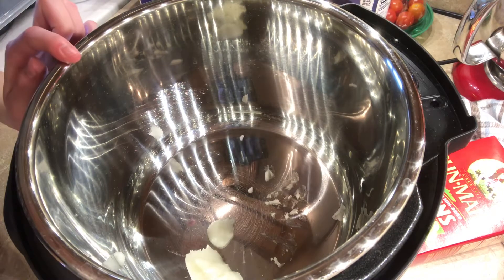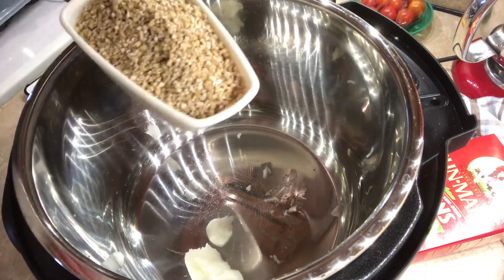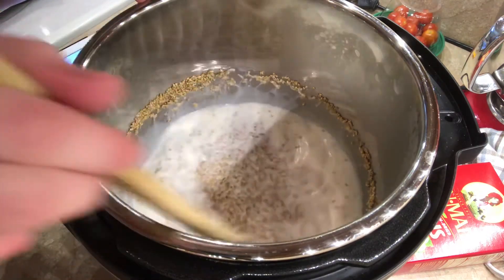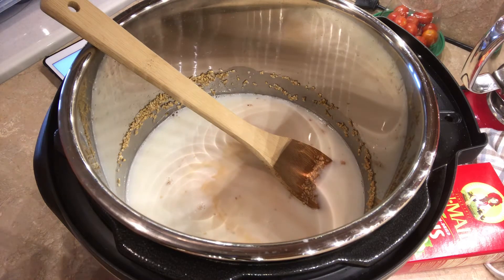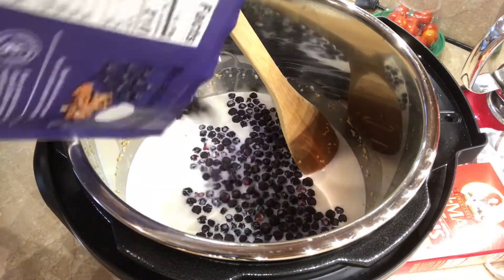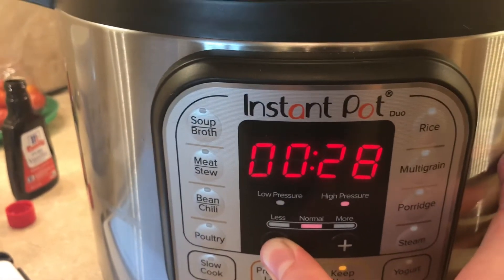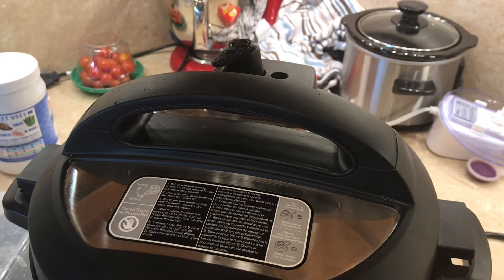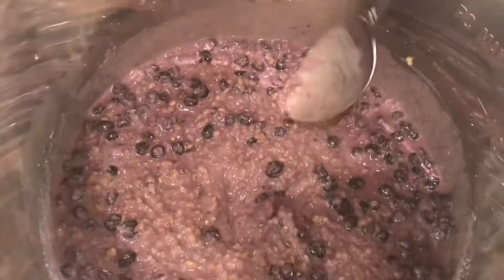Instant Pot blueberry oatmeal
Today I wanted to show you a really easy recipe for Instant Pot blueberry oatmeal. I think that I added too many freeze dried blueberries to it, but the flavors were still good. I would definitely add less blueberries if you decide to make this though. Anyway I really enjoyed this recipe so I hope you do too.